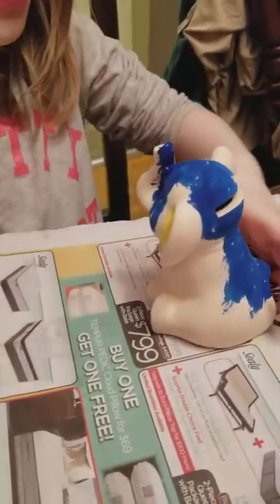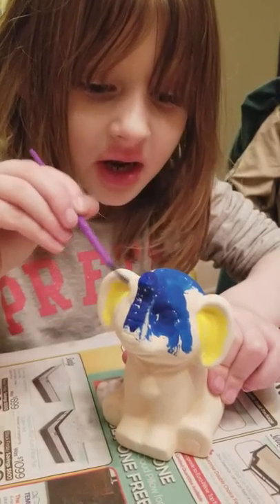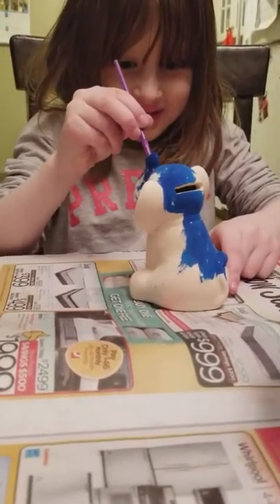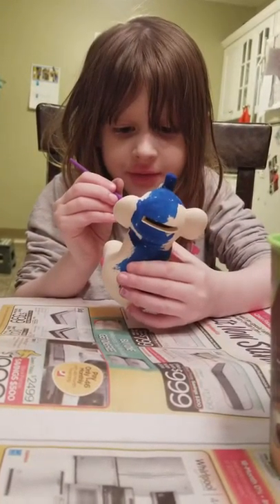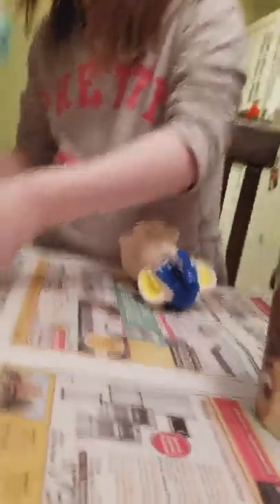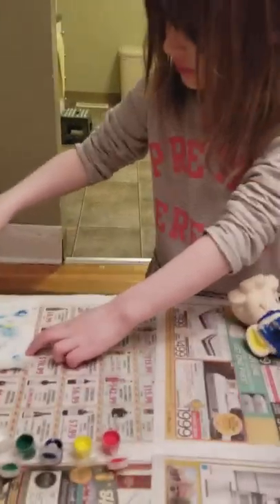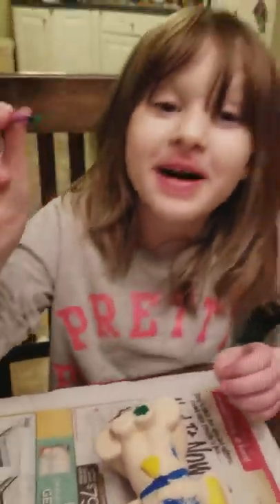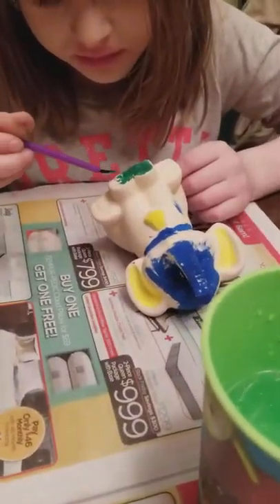Alexa painting an elephant bank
Blue paint it yourself elephant bank.